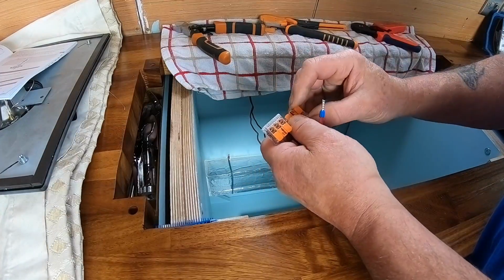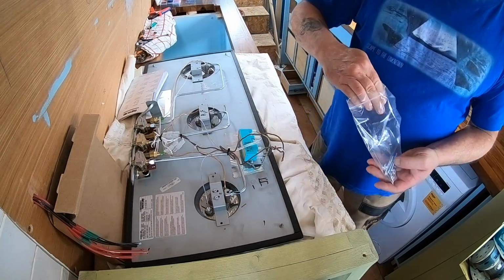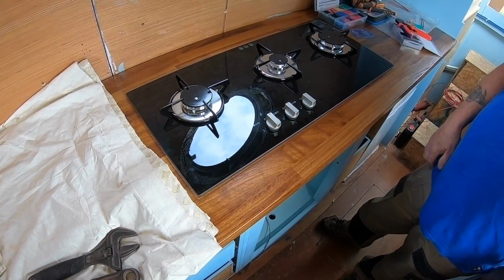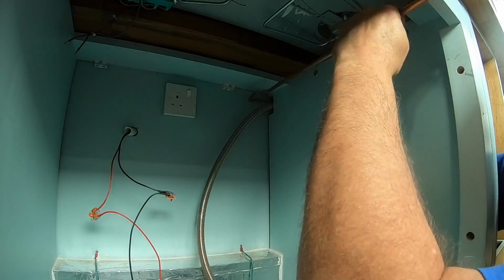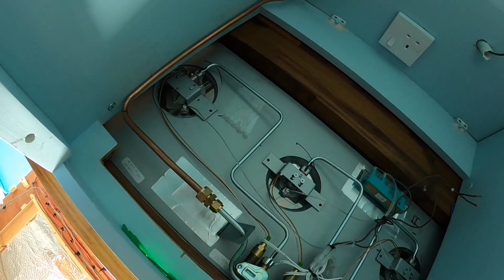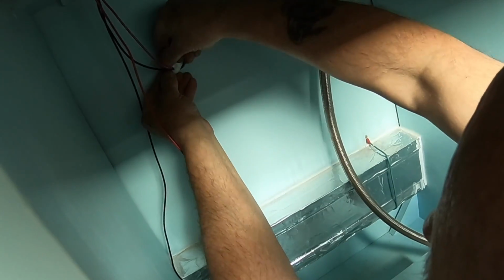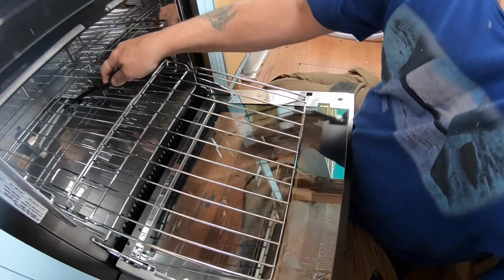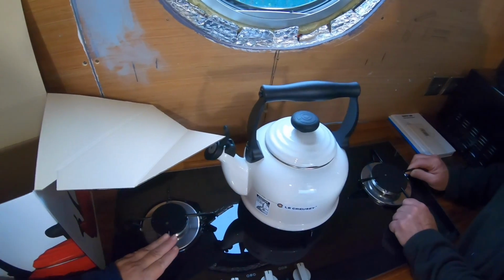VLOG 77, Narrowboat Fit Out - Installing the Hob and Oven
Hello everyone and welcome back to another episode with us. We have managed to reach 2000 subscribers this week which is quite unbelievable (you all must be mad 🤣). When we first started this channel we laughed when we talked about maybe reaching a 1000 subs, We thought that there would be no chance but here we are doubling that figure. Thankyou all so much it gives us a nudge to keep going when we feel like putting the camera down or not editing and also keeps us going with the build when we are feeling like downing tools for a while.
This week Ady is on the floor again fitting in the Hob and Oven 👍 Hope you enjoy